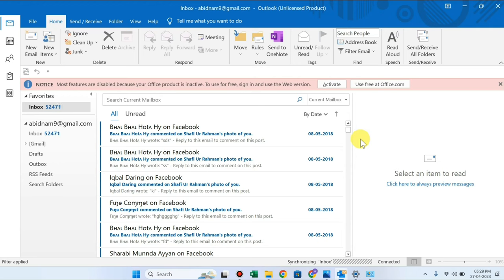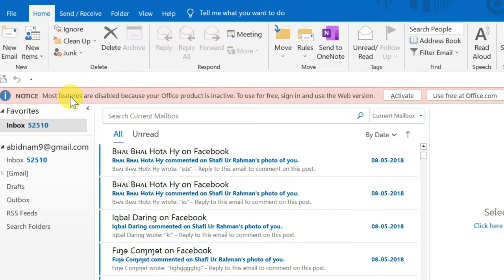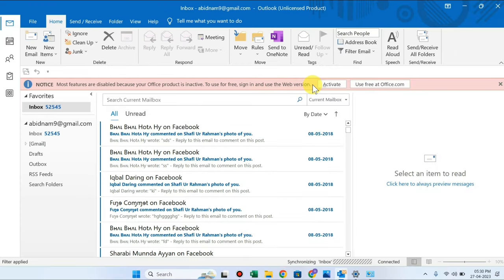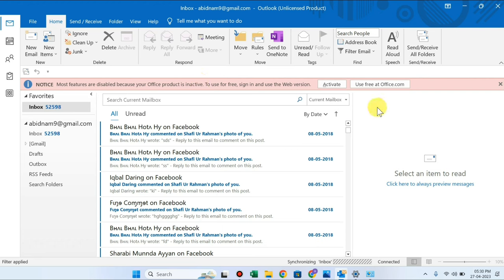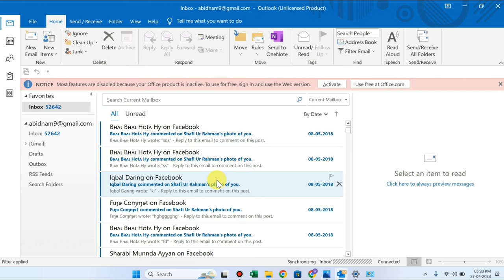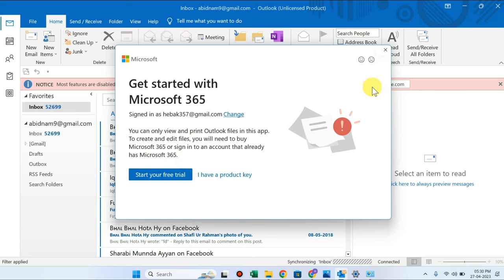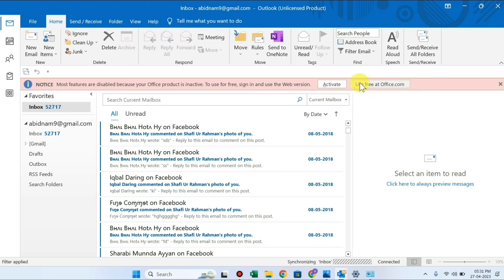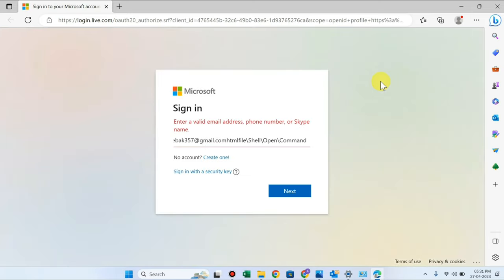Outlook : Most features are disabled because your Office product is inactive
Talk soon,
Abid Akay